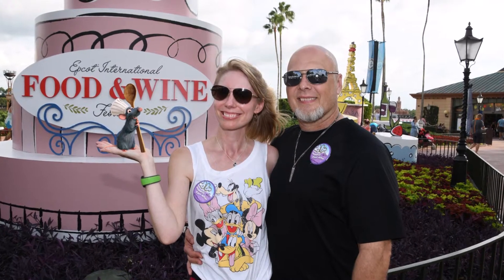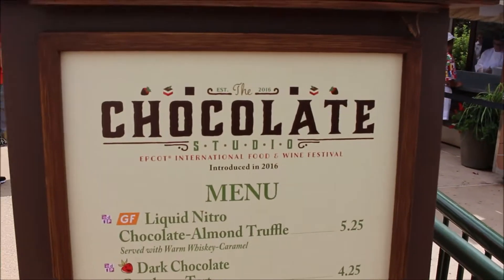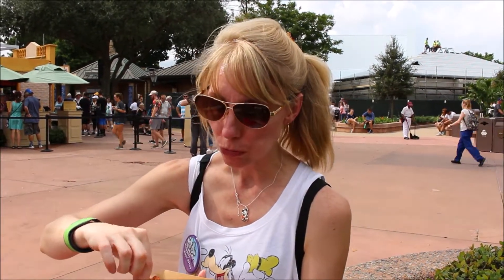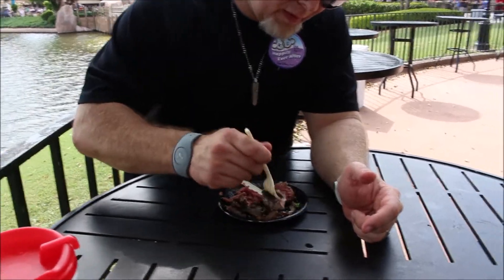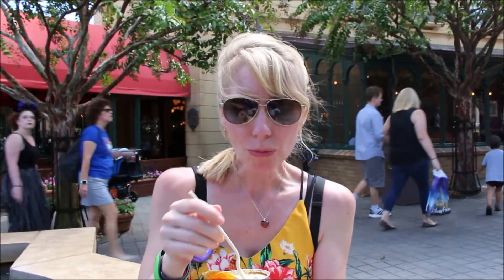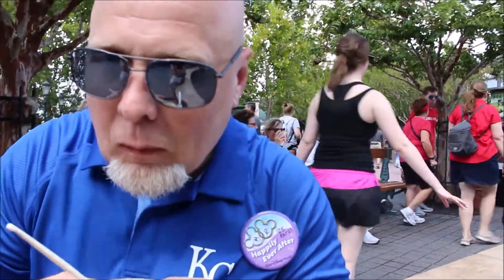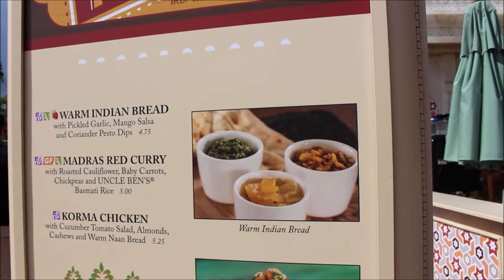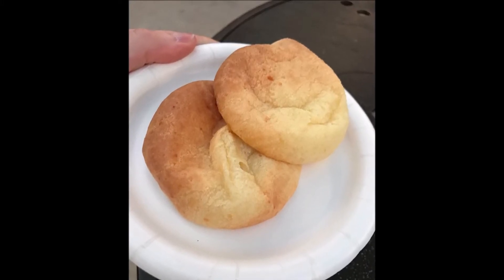EPCOT Food & Wine 2019 | Ate all Gluten Free Options | Disney World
We visited the Food & Wine Festival September 13th and 14th to eat all of the Gluten-free options at the Global Marketplaces.  Join us on our journey to hear our thoughts on them all.  It was super windy that day which impacted the video sound, so we did a voice over instead.  We hope you enjoy the video and that it's helpful.